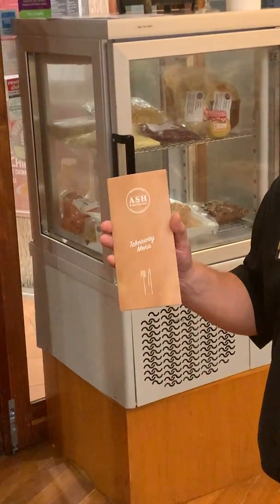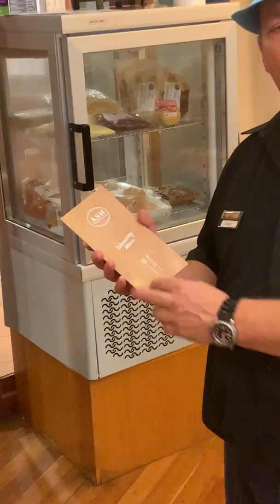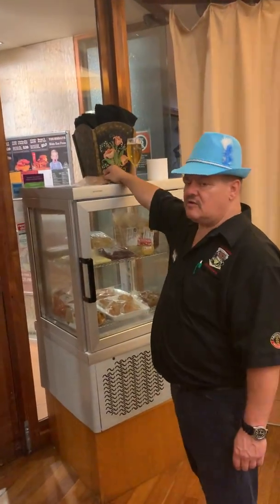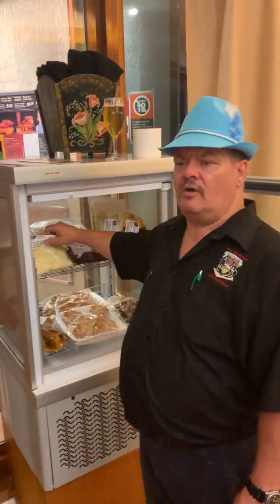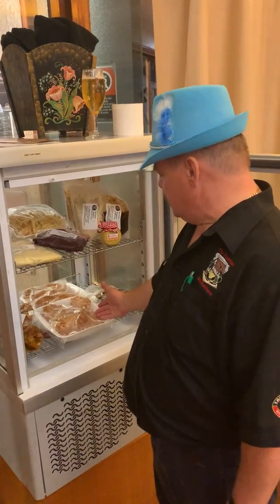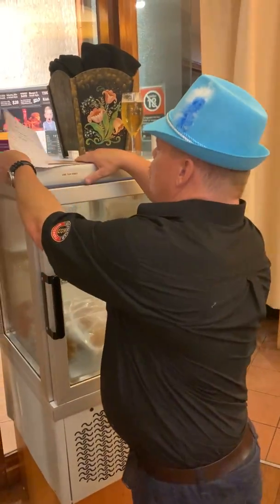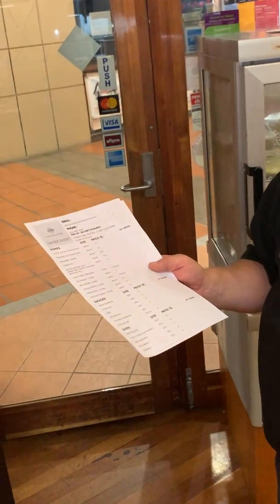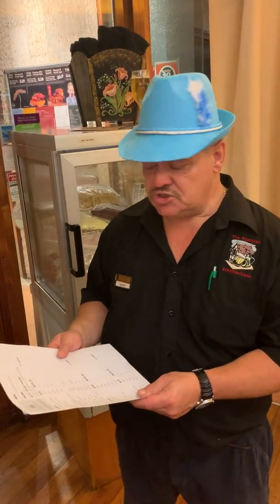THE SCHNITZEL KING HAS A BIG ANNOUNCEMENT